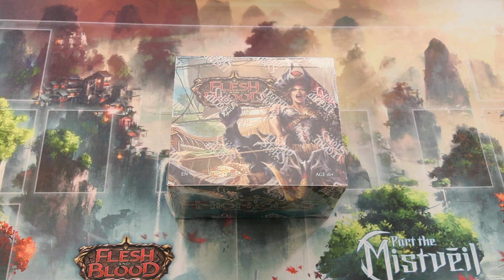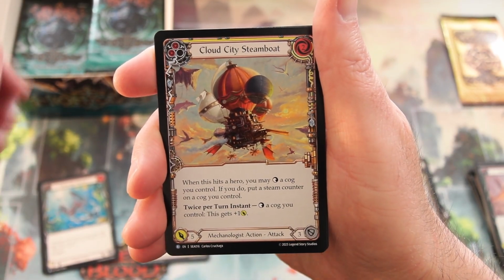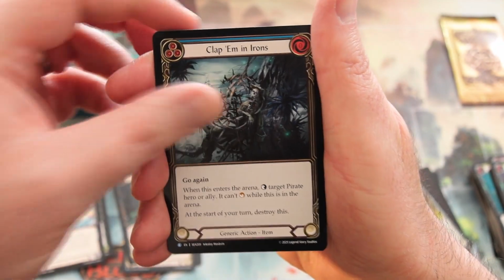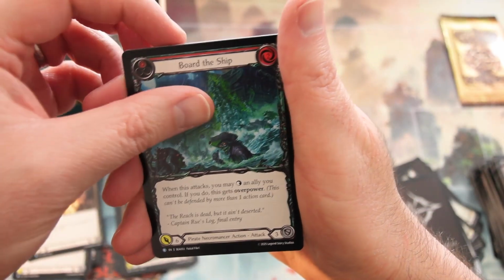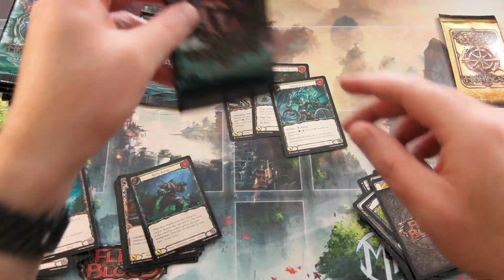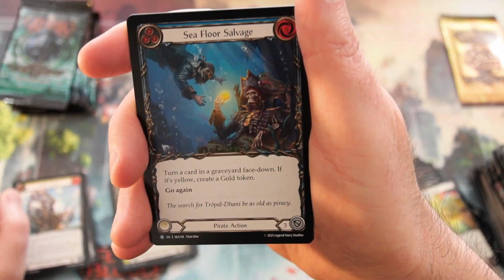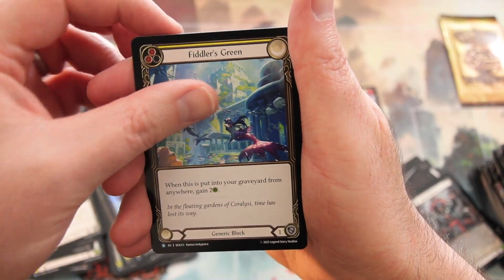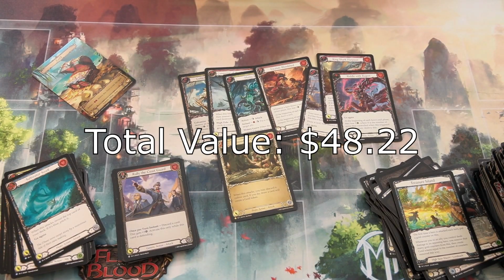Flesh and Blood High Seas Unboxing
Unpacking our 3rd Flesh and Blood TCG High Seas booster box.